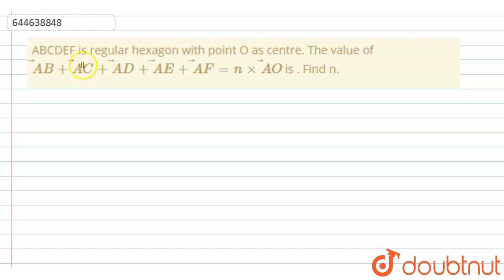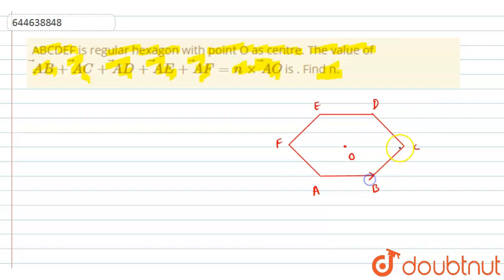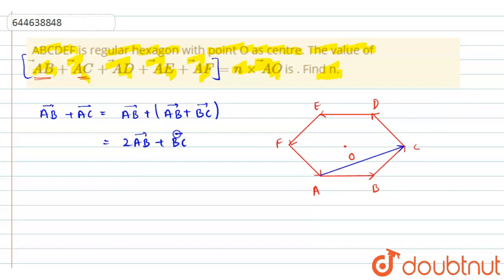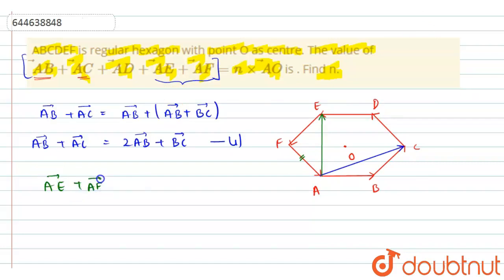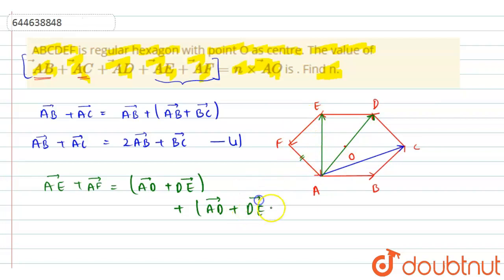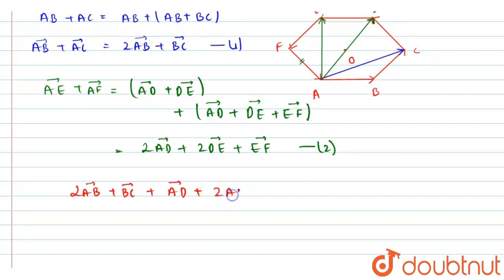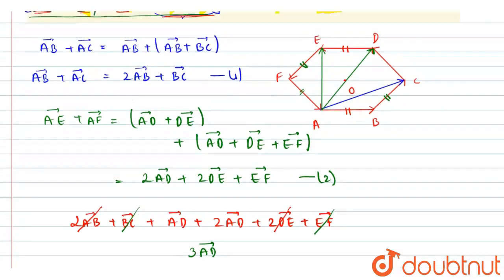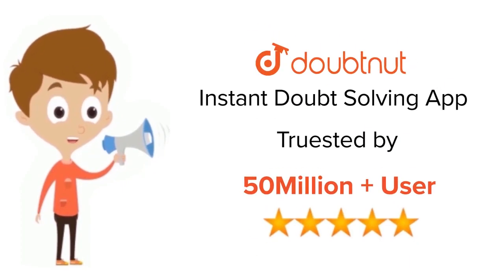ABCDEF is regular hexagon with point O as centre. The value ofoverset(rarr)AB+overset(rarr)AC+ov...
ABCDEF is regular hexagon with point O as centre. The value ofoverset(rarr)AB+overset(rarr)AC+overset(rarr)AD+overset(rarr)AE+overset(rarr)AF = n xx overset(rarr)AOis. Find n. \n
Class: 12
Subject: PHYSICS
Chapter: INTRODUCTION TO VECTORS & FORCES
Board:IIT JEE

👉 Have Any Query? Ask Us.